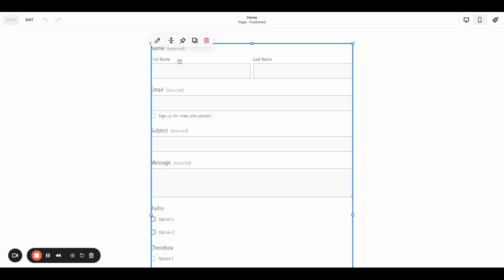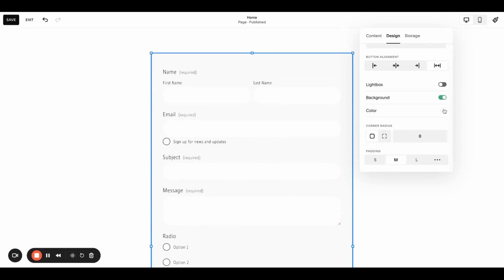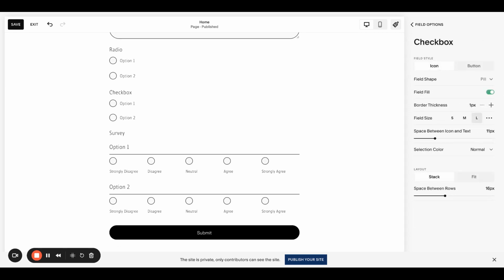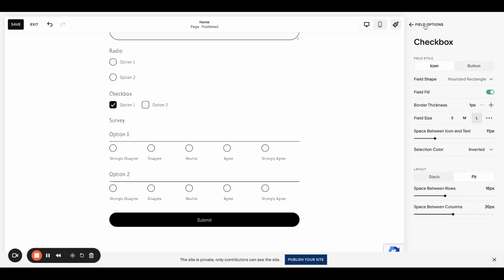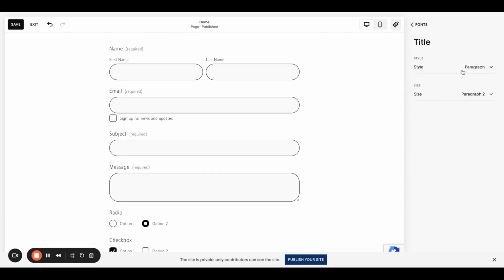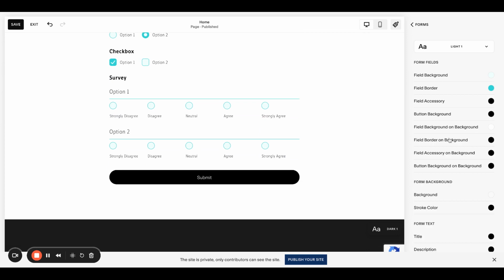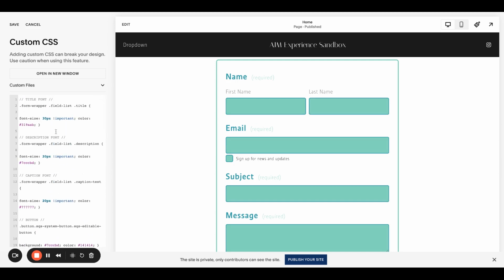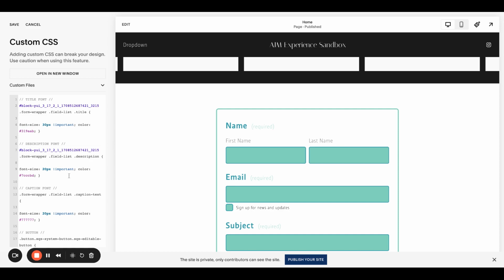Custom Squarespace Contact Form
Learn how to completely customize your Squarespace contact forms using the newly updated built-in styes + copy and paste CSS hacks.

HERE’S THE CODE:

// TITLE FONT //
.form-wrapper .field-list .title {
font-size: 30px !important; color: 319aab; }

// DESCRIPTION FONT //
.form-wrapper .field-list .description {
font-size: 20px !important; color: 7cccbd; }

// CAPTION FONT //
.form-wrapper .field-list .caption-text {
font-size: 20px !important; color: #777777; }

// FIELD INPUT FONT //
.form-item textarea {
color: 7cccbd !important; }

// DROPDOWN OPTION FONT //
.form-wrapper .field-list .field select {
color: 7cccbd !important; }

// BUTTON //
.button.sqs-system-button.sqs-editable-button {
background: 7cccbd; color: #141414; }
.button.sqs-system-button.sqs-editable-button:hover {
background: 319aab; color: ffffff; }

// ADD A BORDER //
.form-wrapper {
border-style: solid; border-color: 7cccbd;
border-width: 3px; padding: 30px; border-radius: 8px; }

// FIELD BOXES //
.sqs-block-form .field-list .field input, .field textarea {
background: 7cccbd !important;
border-radius: 5px !important;
border: 2px solid 319aab !important; }